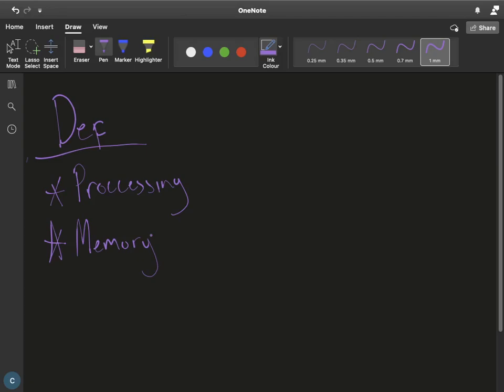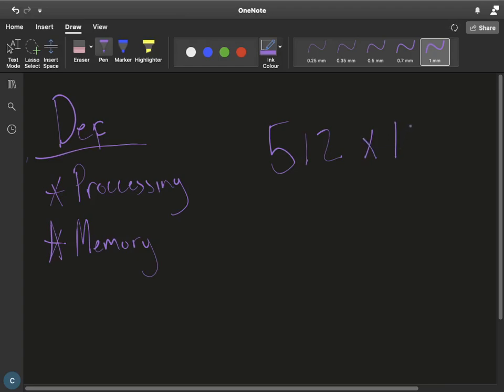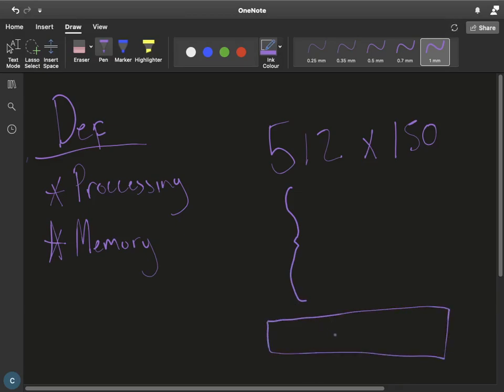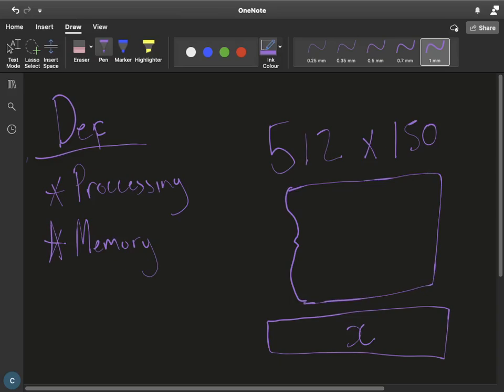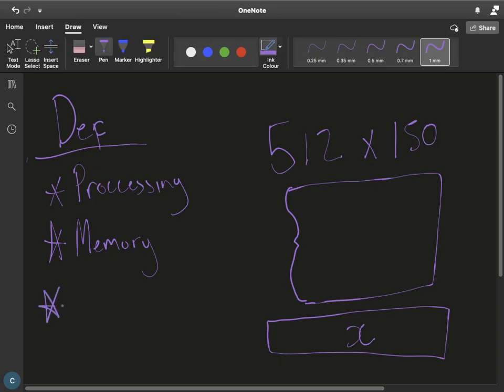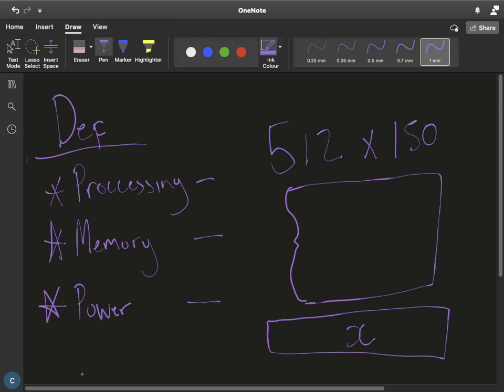CPU1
All About CPU's